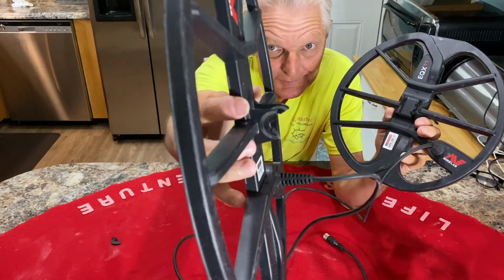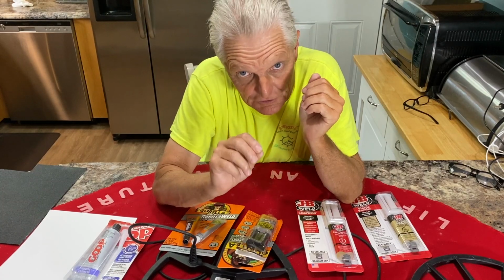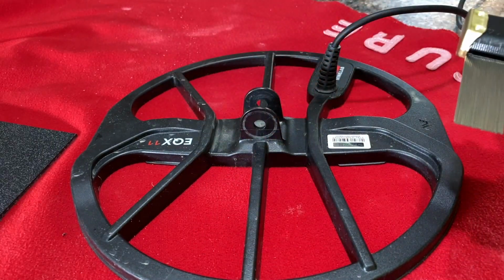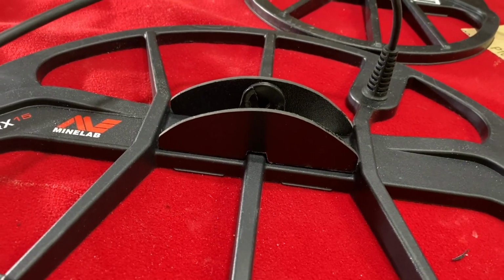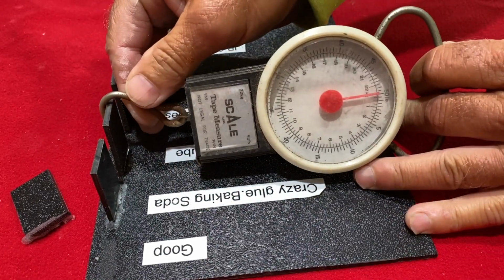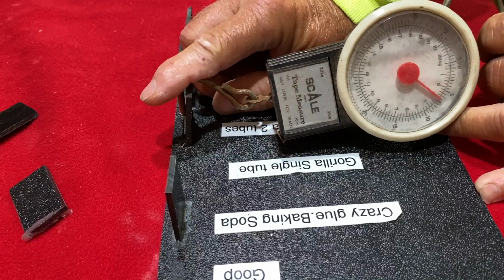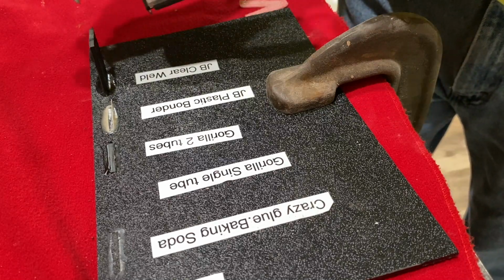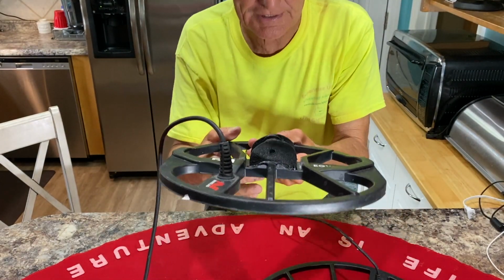Equinox Coil Repair